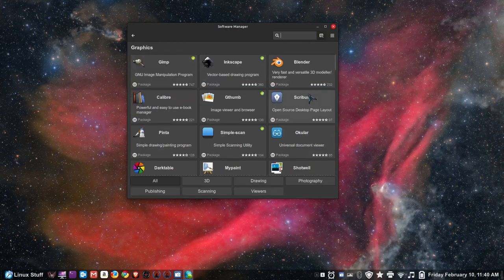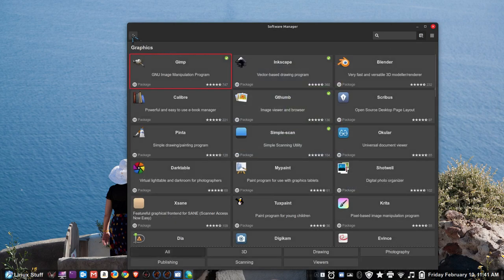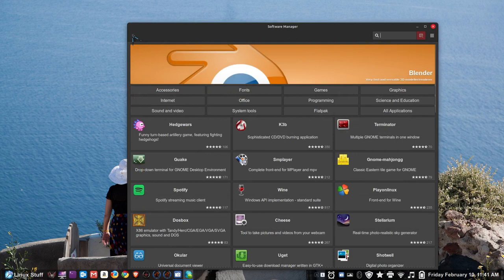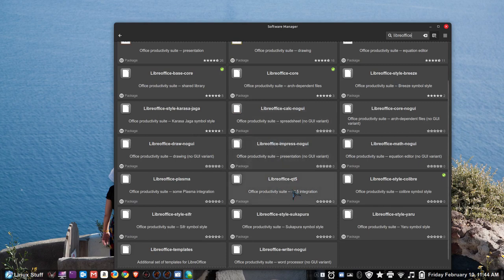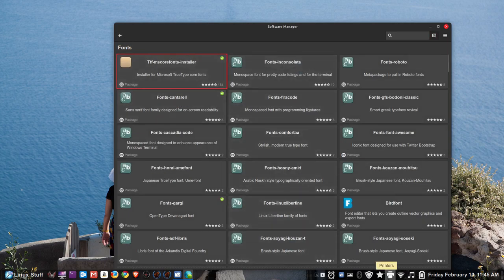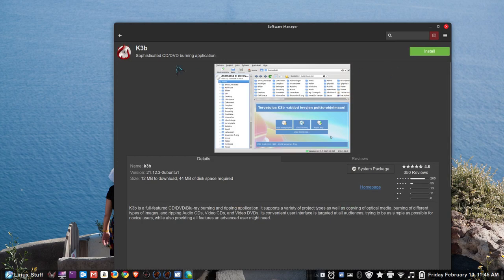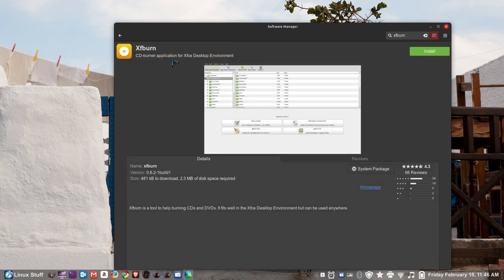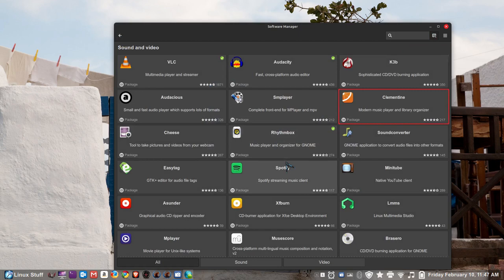Linux Software ..for Seniors and young at heart.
Linux Software , applications and information regarding Linux Software , screen shots and thumb nails for photos.
Best viewed on large screen.

0:00 - Intro Linux Software
2:11 - Software Manager
2:57 - How many pieces of software for this Linux Distribution
3:42 - Flatpack software
4:45 - Flathub.org supports many Linux Distributions
6:28 - Variety Automatic Wallpaper Changer
9:31 - GIMP similar to Photoshop
12:08 -  GIMP plugins or add on
13:00 - paint Programs
14:00 - Office suites
15:42 - Text editor's
16:20 - LibreOffice add on's or Plugins
16:54 - Fonts
17:24 - Sound & Video
22:46 - Multimedia Codecs
24:40 - Screenshot Tool
29:30 - Linux File manager's display Image Icons
34:49 - Games